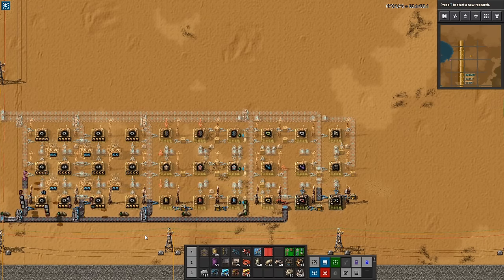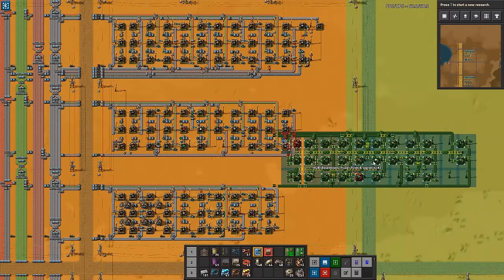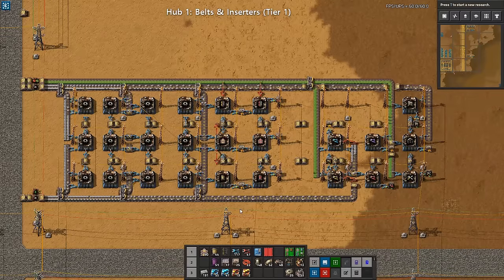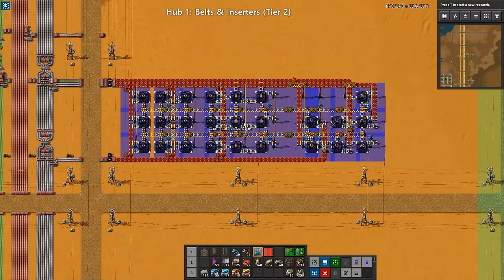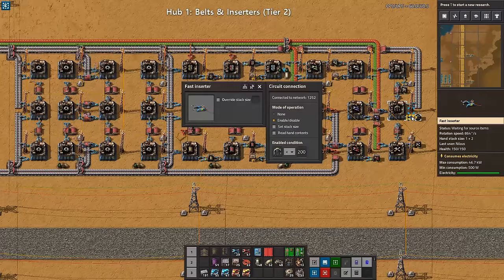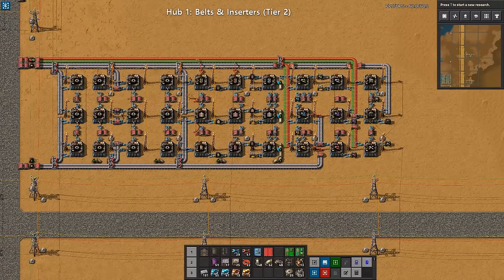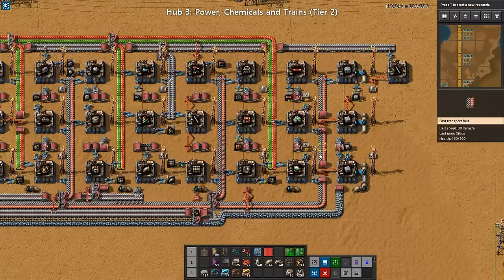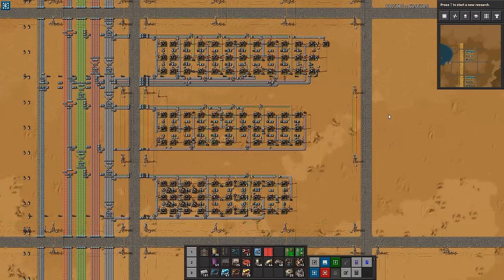It is not a MALL; this is a Manufacturing HUB - Factorio 0.18 Tutorial/Guide/How-to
Schedule:
1 video / week

0:00 Introduction
2:07 Belts and Inserters 1
5:04 Belts and Inserters 2
7:32 Belts and Inserters 3
9:51 Assemblers, Power Poles and Logistics 1
12:24 Assemblers, Power Poles and Logistics 2
14:34 Assemblers, Power Poles and Logistics 3
16:46 Power, Chemicals and Trains 1
20:23 Power, Chemicals and Trains 2
23:05 Power, Chemicals and Trains 3
25:03 Outro